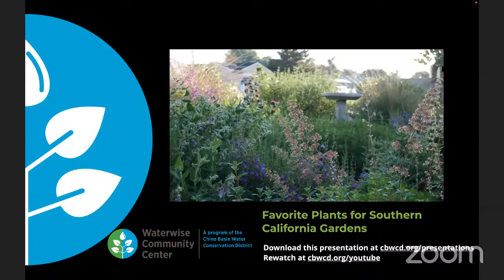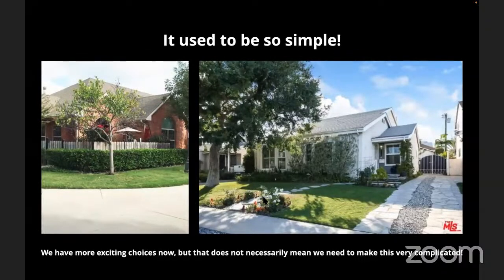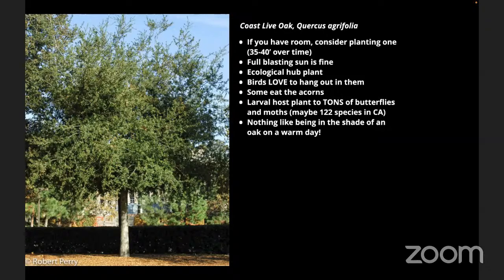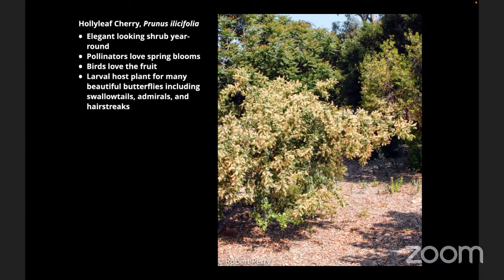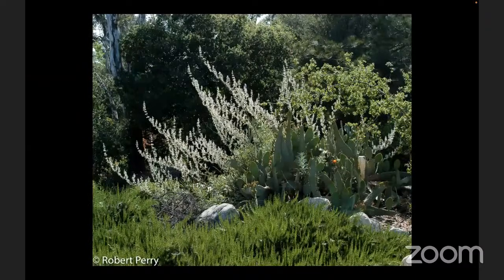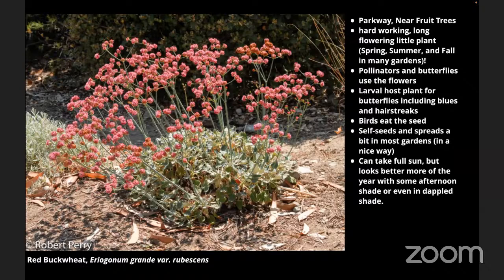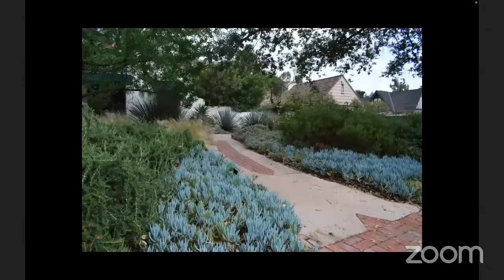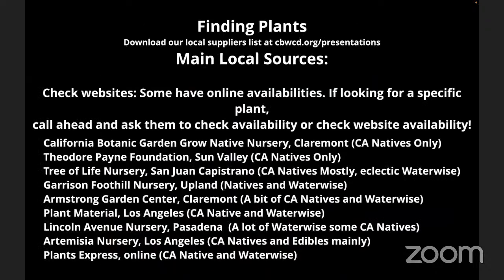Favorite Plants for Southern California Gardens Online Workshop